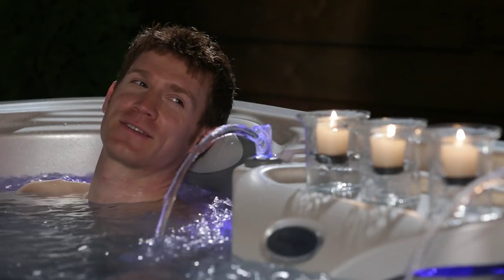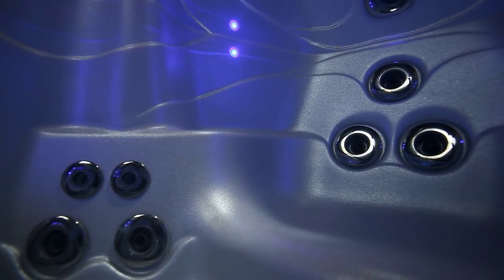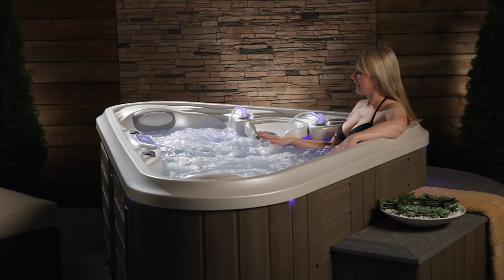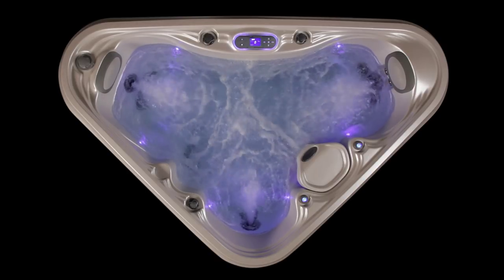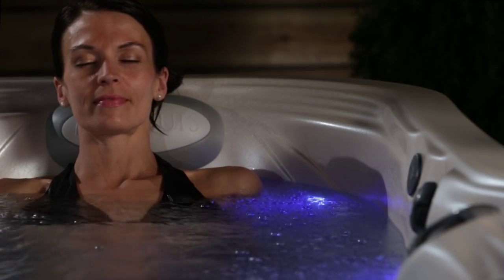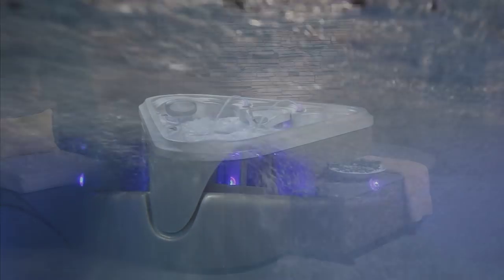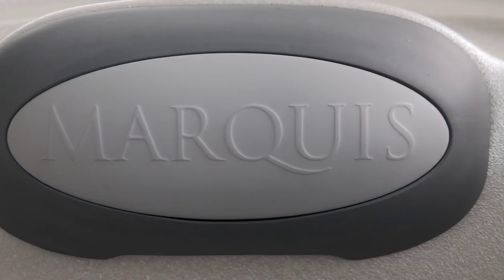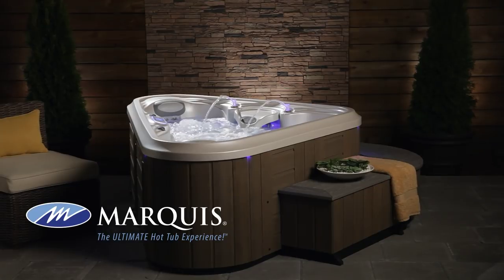The Rendezvous hot tub from Marquis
The Rendezvous™ is the perfect spa for tight spaces -- it tucks into a corner and virtually disappears. Plus the 120V plug-and-play system is the ultimate convenience. You may not believe it at first glance, but two people can settle into this spa and get a great massage. The deep therapy seat delivers a soothing neck massage while your partner enjoys a seat of their own. You may seek personal pleasure, but this is the perfect opportunity to Rendezvous™ with your honey.